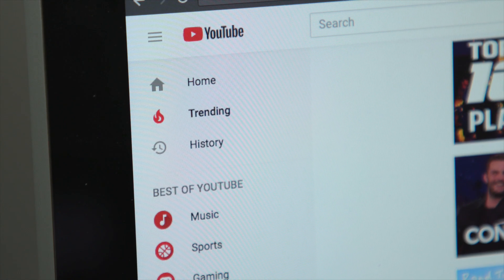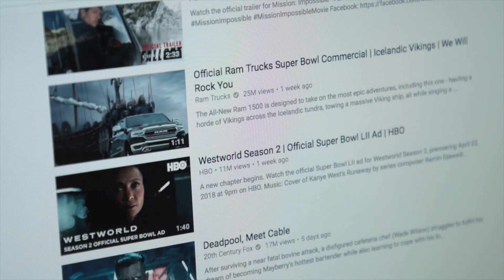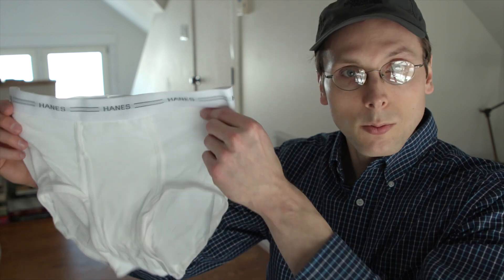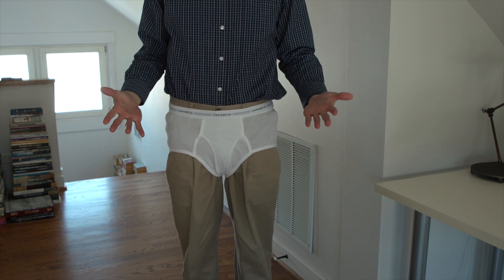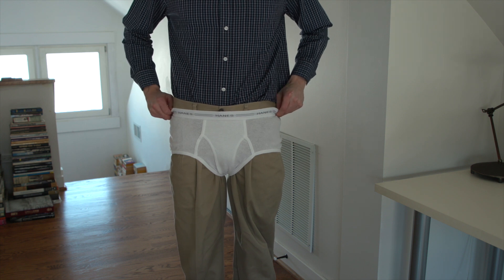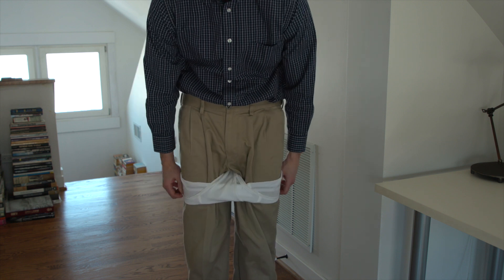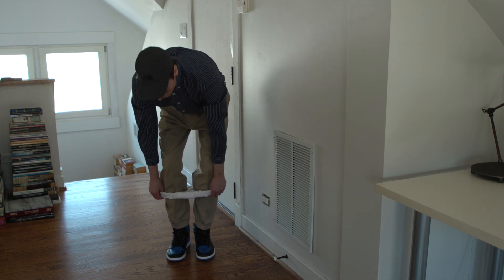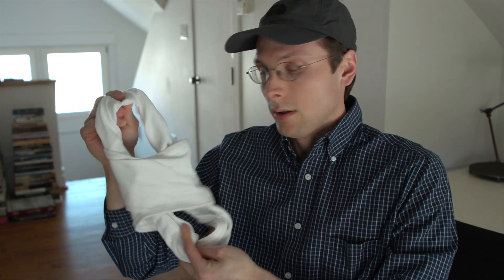How To Take Off Underwear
I'm regularly checking that YouTube Trending section to find out what people love to watch. This weekend, I found a video called "Dakota Johnson Taught Jamie Dornan How To Take Off Her Underwear - CONAN on TBS." I was surprised to discover that some people apparently don't know how to take off underwear. If you're the type of a person who doesn't know how to take off underwear—a Jamie Dornan type—then enjoy this lesson on how to take off underwear.

-Brad Hall